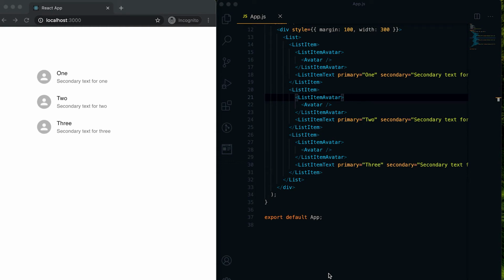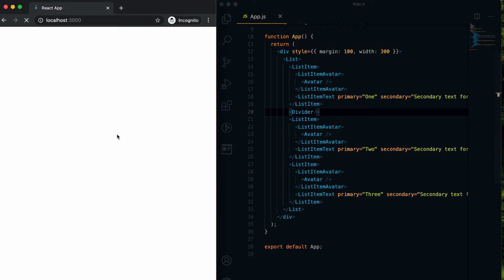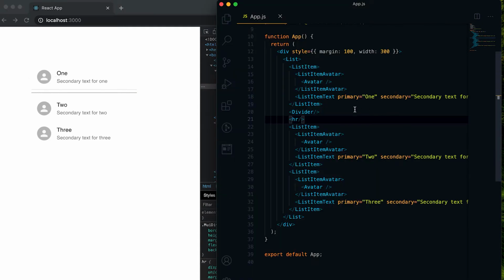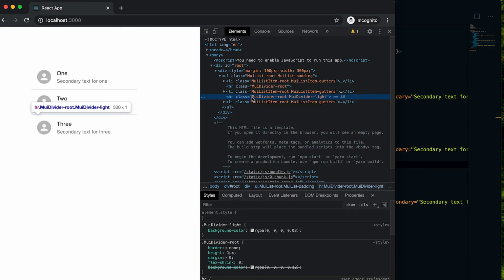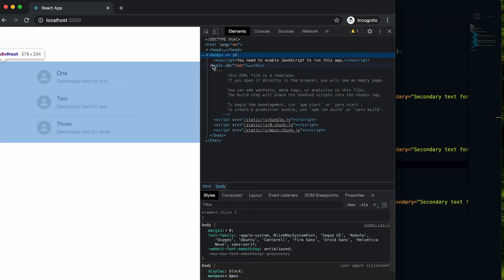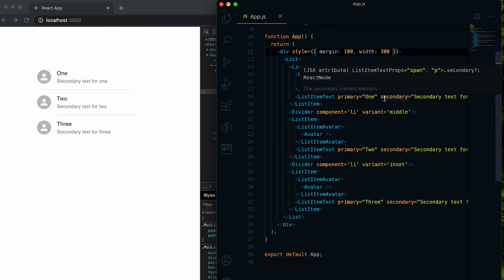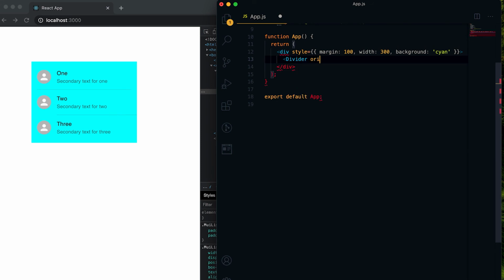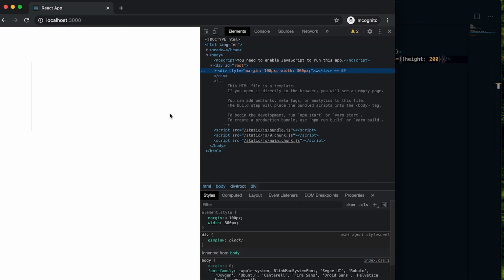React material UI tutorial 28: Divider component || Material UI for beginners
In this video, I am explaining the Divider component of material UI react. I will show you how to use this component with different examples.